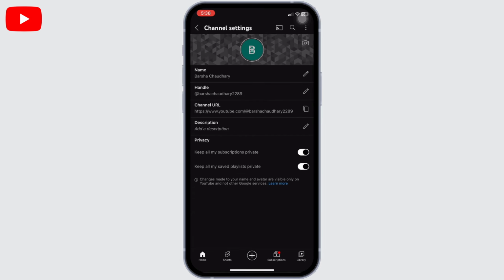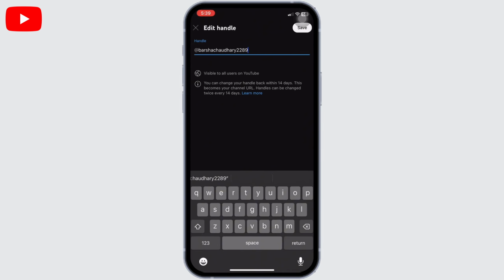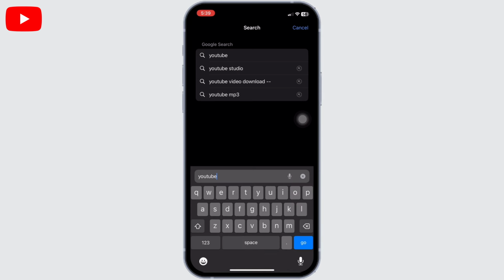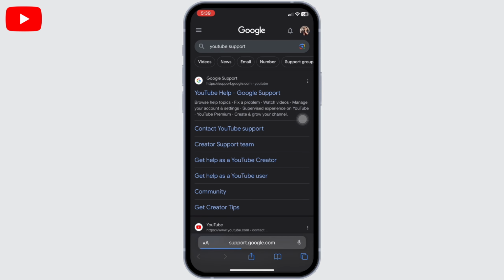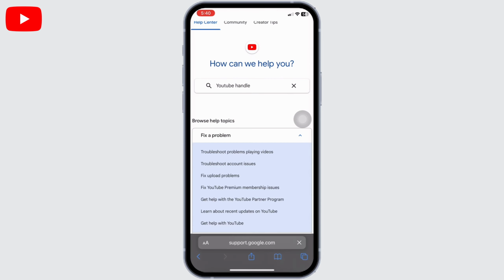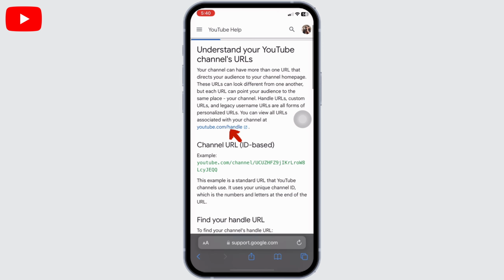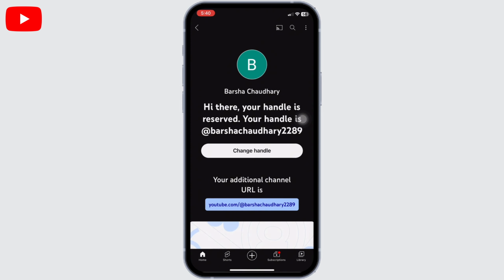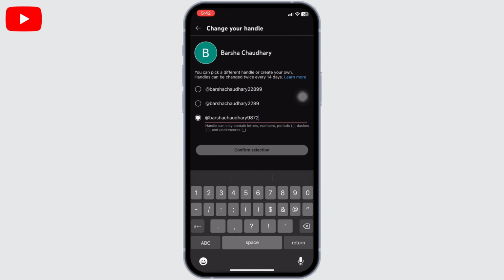How to Change YouTube Handle Name on Mobile Before 14 Days (2023)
In this tutorial, we'll provide you with a step-by-step guide on how to change your YouTube handle name on mobile before the 14-day waiting period. We'll cover everything from accessing your YouTube settings to making the necessary changes.

👋 Welcome to Create Login And Delete! In this video, we'll show you how to change your YouTube handle name on mobile before the 14-day waiting period. If you're someone who wants to update your YouTube handle but is within the 14-day limit imposed by YouTube, then this tutorial is perfect for you.

Tips for changing YouTube handle name before 14 days
🔗 If you have any questions or need help changing your YouTube handle name before the 14-day waiting period, feel free to leave a comment below, and we'll do our best to assist you.

📱 Timestamps:

0:00 - Introduction
0:05 - How to Change YouTube Handle Name on Mobile Before 14 Days
0:10 - Steps to Change YouTube Handle Name Before 14 Days